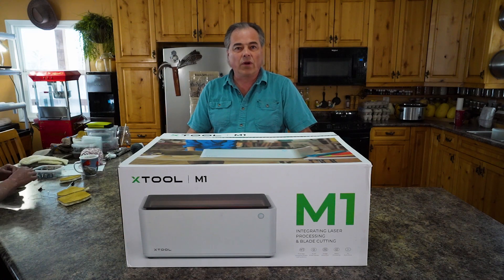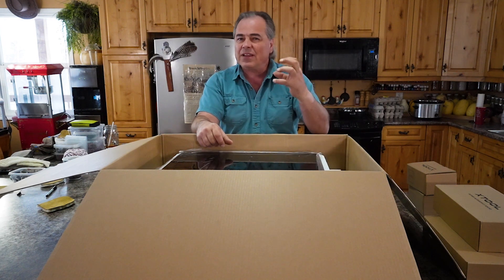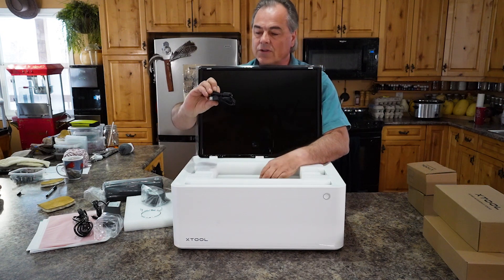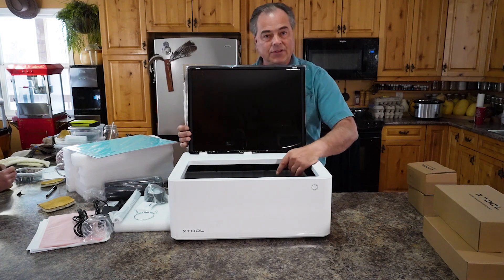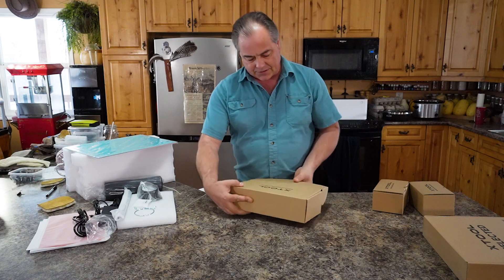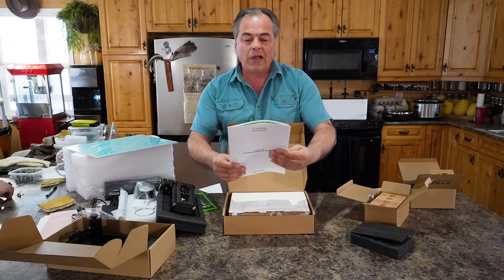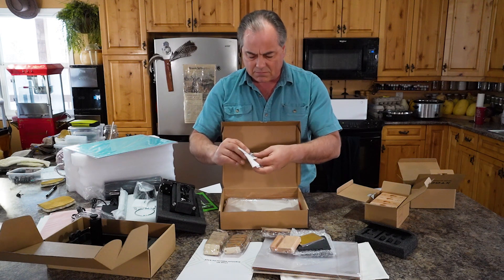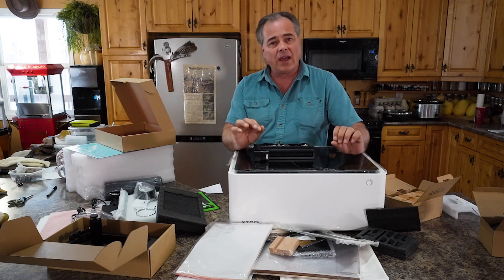XTOOL M1 Laser Cutter - Unboxing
The M1 hybrid laser and cutting machine by xTool can be thought of as a cross between the Glowforge and the Cricut crafting machines. This M1 pro pack comes with the hybrid cutting and engraving machine, a rotary tool for mugs, glassware, rings and ornaments as well as a plethora of materials to practice with. This is the first of a series of videos that will cover all aspects of setup and operation. If you have any questions about this machine, please leave them below in the comments and I will be sure to answer your questions in up coming videos.